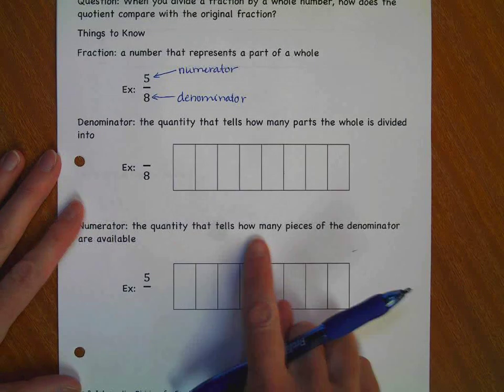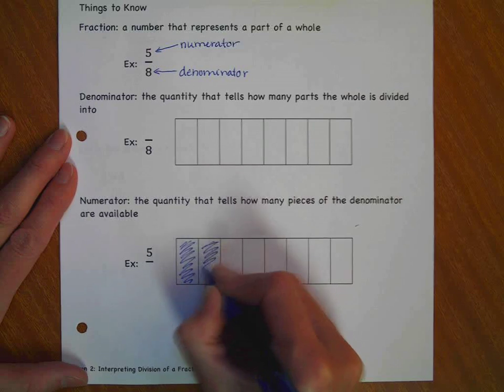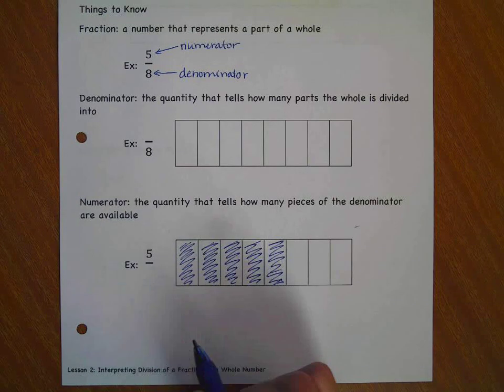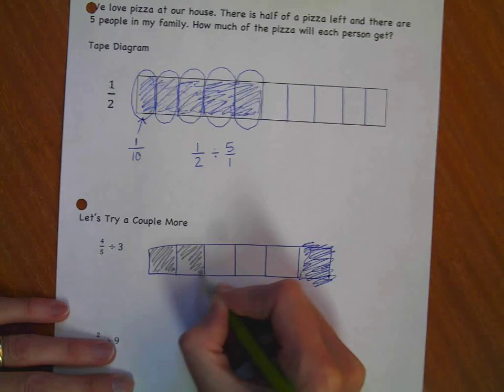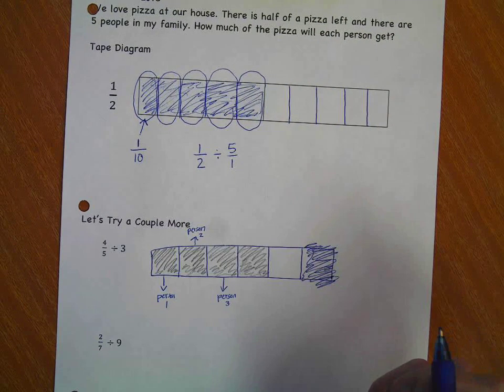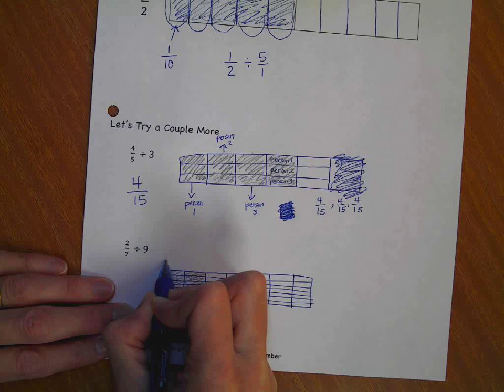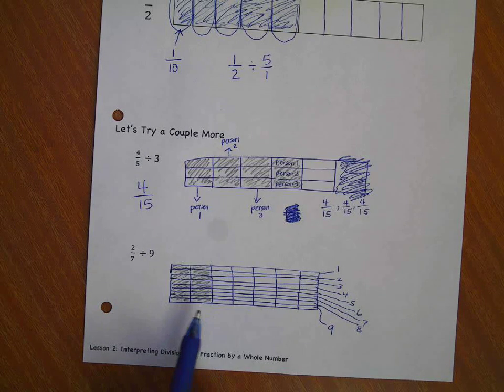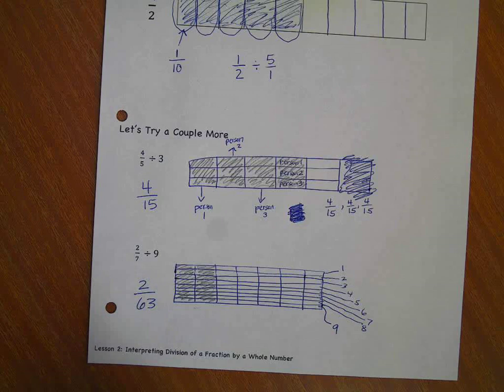Acc Math 6:7 Module 2 Lesson 2